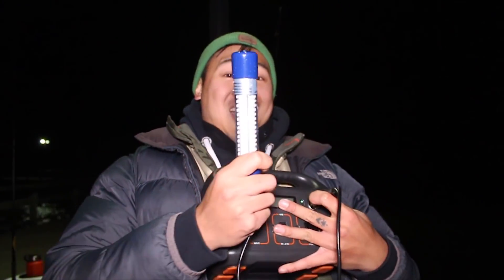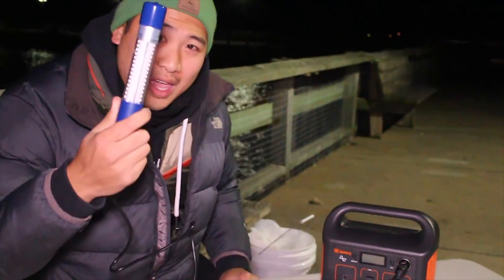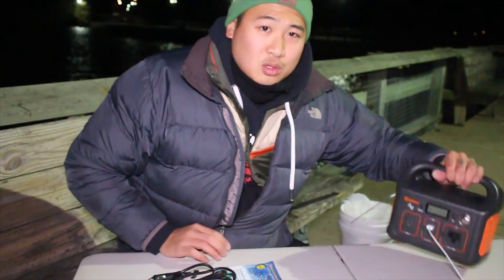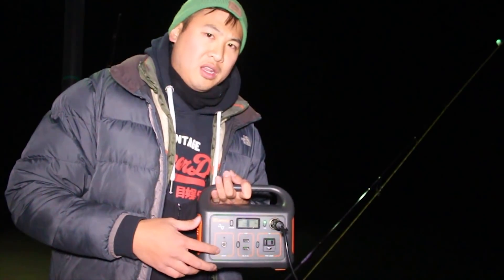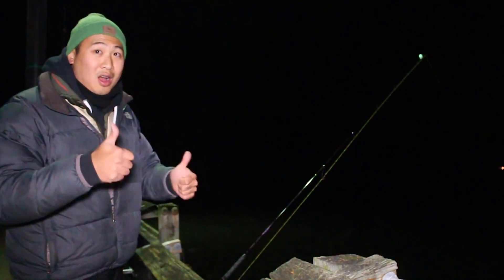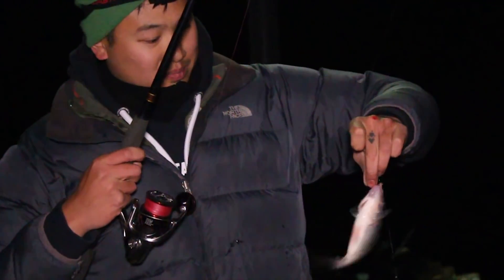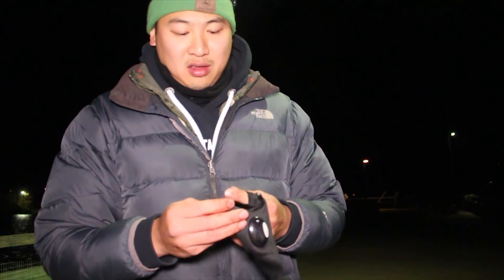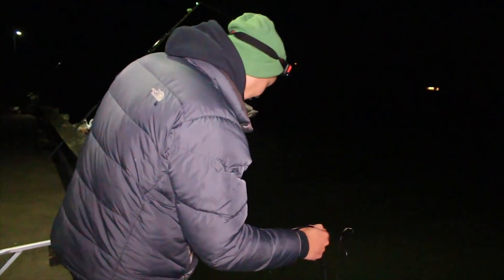Night Fishing Accessories you MUST TRY! Feat. Jackery Power Station!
4 Night Fishing Accessories you MUST TRY! Feat. Jackery Power Station!

When fishing at night, it is important to be prepared. Fishing is different in the dark. The fish become less weary as your vision becomes impaired. You need to be prepared for the darkness. Here are 4 night fishing accessories that we recommend you give a try!

Here are the products we are showcasing!

This is a portable power station, features an ac-outlet, carport and usb-outputs. With its 240Wh capacity, it's capable of charging/powering multiple portable Device to fulfill your needs on power when living the night fishing life.

These gloves are awesome for people who have trouble seeing in the dark. Comfortable and useful for all night fisherman!

Underwater Light
These underwater lights will plug right into the Jackery Powerstation. The bright green light attracts fish in to your spot.

Makita Flood Light
SO BRIGHT, PORTABLE and GREAT for night fishing! You can buy yourself a battery to put inside and it wont need to be plugged in!

6030 Marshalee Drive #151, Elkridge, Md 21075, USA